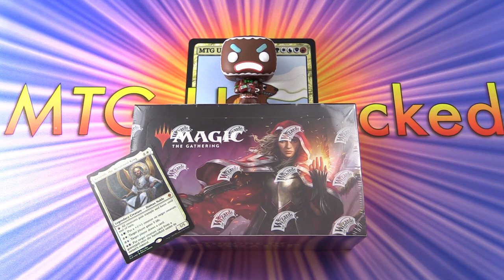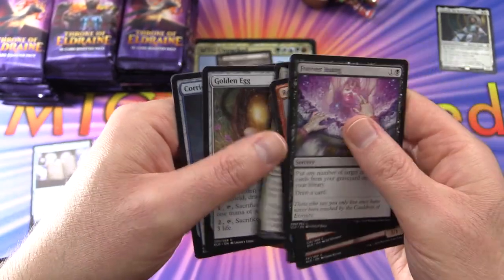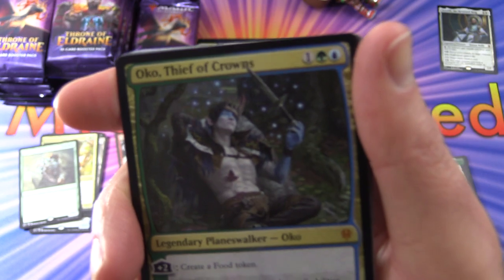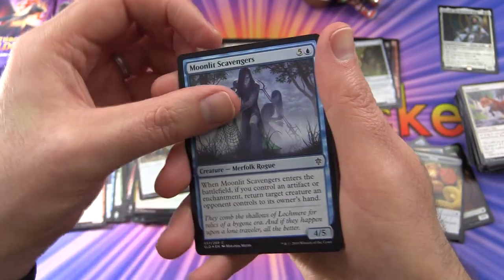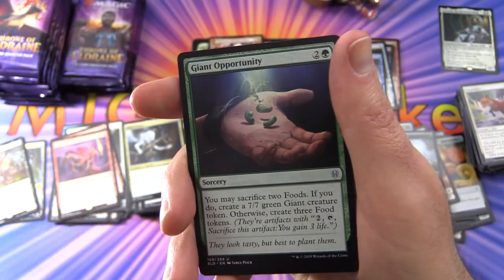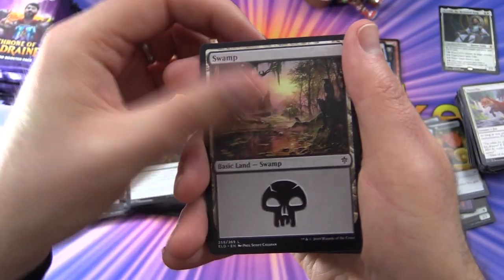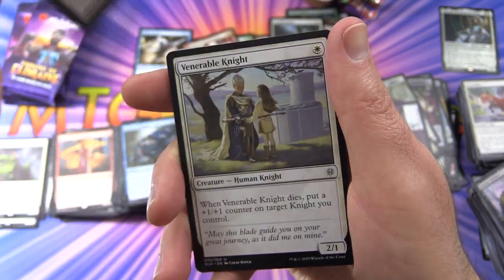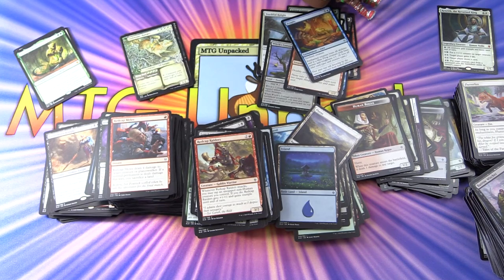Throne of Eldraine Booster Box - NICE PULLS!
Unpacking our first booster box of Throne of Eldraine Magic: The Gathering cards. What cool new cards will we find within? Let's find out!